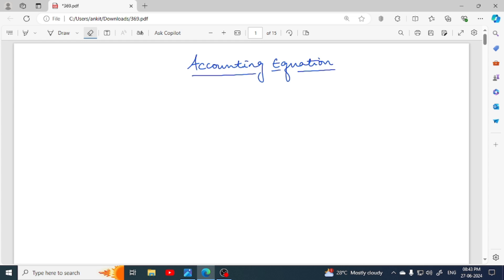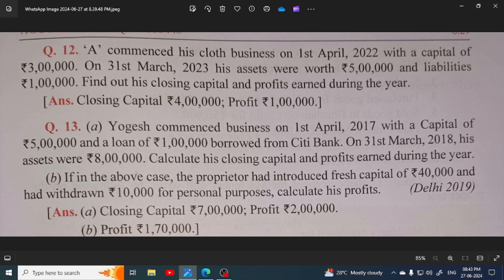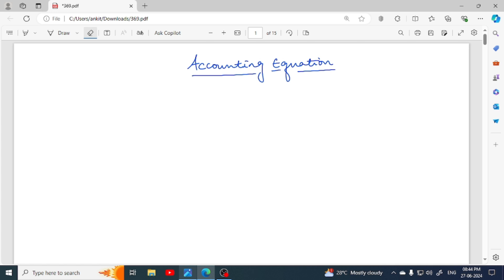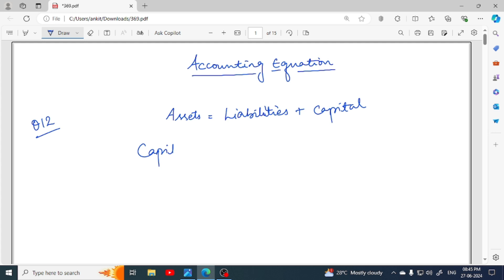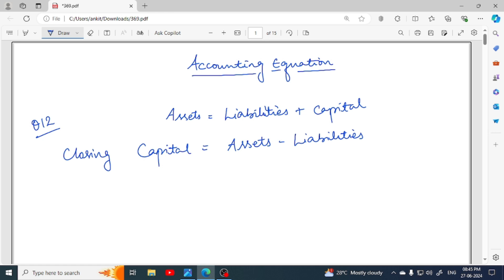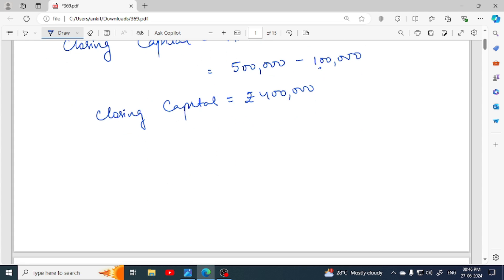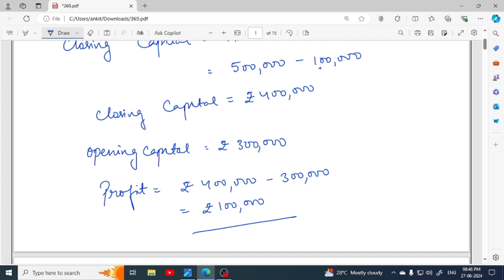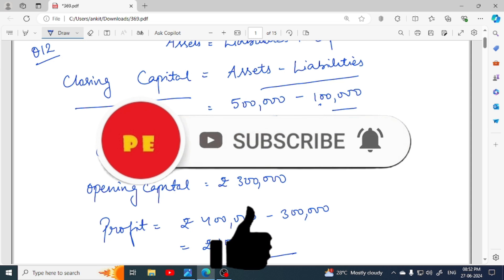Q12 'A' commenced his cloth business on 1st April, 2022 with a capital of ₹ 3,00,000.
'A' commenced his cloth business on 1st April, 2022 with a capital of ₹ 3,00,000. On 31st March, 2023 his assets were worth ₹ 5,00,000 and liabilities ₹1,00,000. Find out his closing capital and profits earned during the year.